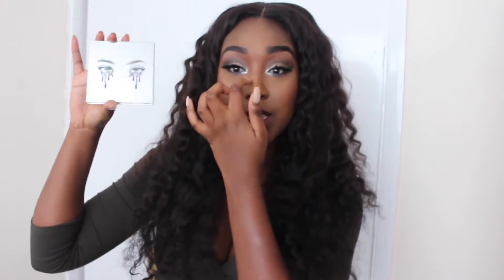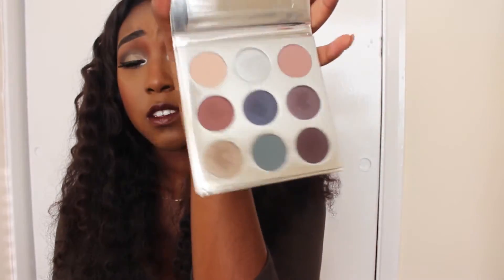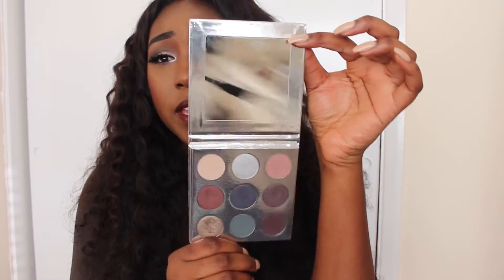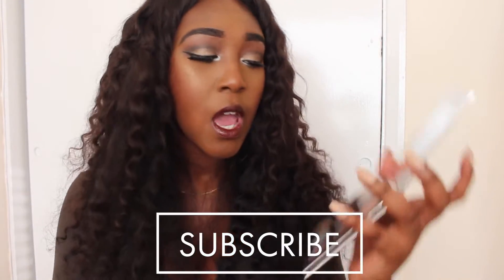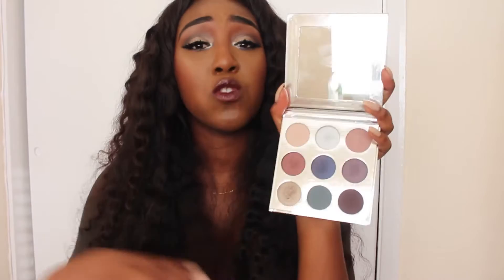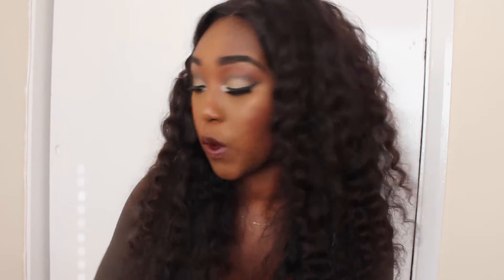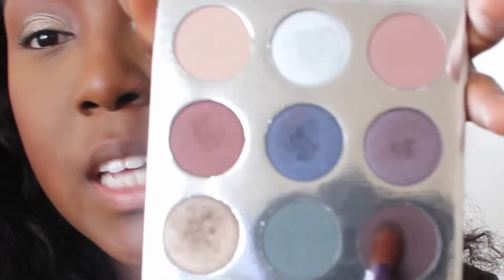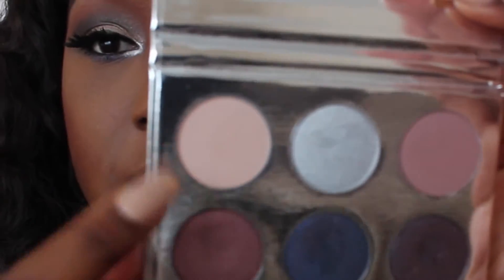KYLIE COSMETICS HOLIDAY EDITION REVIEW + TUTORIAL ON DARK SKIN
Hey Guys
Today I will be giving yo a quick review and tutorial of Kylie Jenner's new Kyshadows; The Holiday Palette 2016.

Instagram, Twitter & Snapchat @tarisaix
Have You Seen My Last Video ?
SWEAT PROOF, LONG LASTING MAKEUP FOR DARK SKIN !!

Sugar Cookie (matte finish creamy warm nude)
Frosty (metallic finish platinum silver)
Chestnut (matte finish muted dusty mauve)
Mittens (metallic finish deepened mahogany red)
Winter (metallic finish shimmering denim blue)
Nutcracker (metallic finish silvery plum)
Gingerbread (metallic finish shimmering silver bronze)
Evergreen (matte finish deep teal green)
Silent Night (matte finish blackened plum)